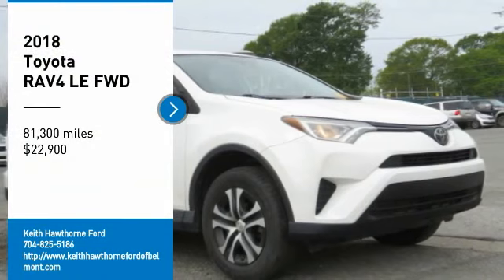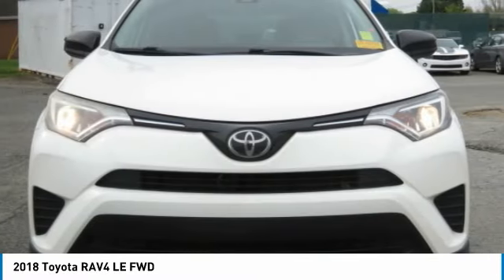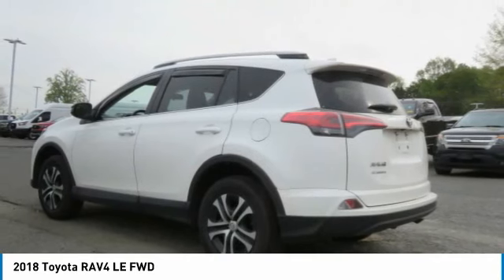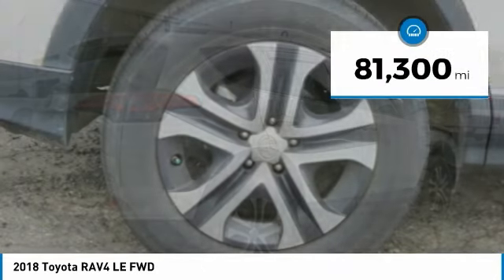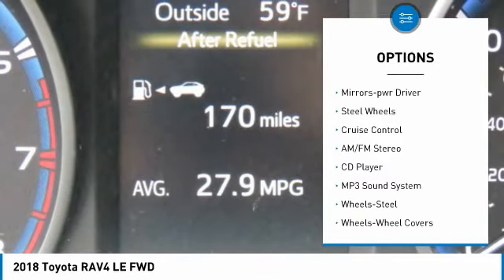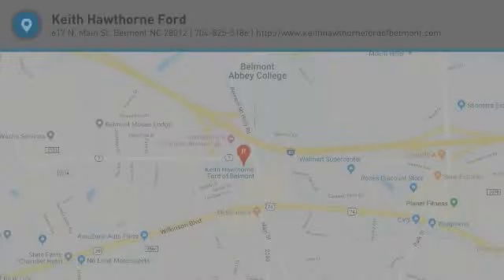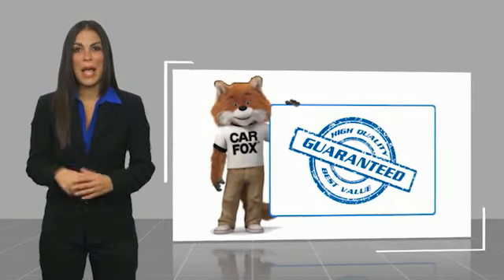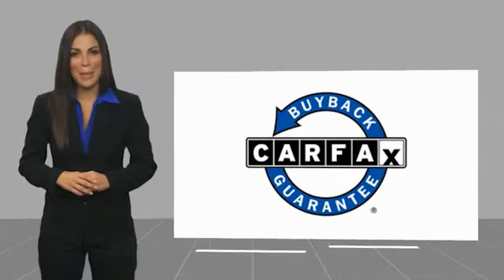2018 Toyota RAV4 T38000AB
2018 Toyota RAV4 LE FWD

617 N. Main St.

Excellent Condition. JUST REPRICED FROM $24,900, FUEL EFFICIENT 30 MPG Hwy/23 MPG City! LE trim. Brake Actuated Limited Slip Differential, CD Player, iPod/MP3 Input, Back-Up Camera, Bluetooth, Serviced here, Non-Smoker vehicle. KEY FEATURES INCLUDE: Back-Up Camera, iPod/MP3 Input, Bluetooth, CD Player, Brake Actuated Limited Slip Differential. Toyota LE with Super White exterior and Black interior features a 4 Cylinder Engine with 176 HP at 6000 RPM*. EXPERTS REPORT: Its 4-cylinder engine delivers decent power with good fuel economy, and it has enough ground clearance to tackle most snow and light off-road situations. -KBB.com. EXCELLENT VALUE: Was $24,900. WHY BUY FROM US: What Does Keith Hawthorne Ford Offer Drivers from Belmont, Charlotte, Gastonia, Shelby, Hickory, Mount Holly, NC, and Fort Mill, SC? Truly Exceptional Customer Service from Every Angle and most importantly the Keith Hawthorne Advantage on all new vehicles and certain used vehicles. Pricing analysis performed on 4/3/2023. Horsepower calculations based on trim engine configuration. Fuel economy calculations based on original manufacturer data for trim engine configuration. Please confirm the accuracy of the included equipment by calling us prior to purchase.